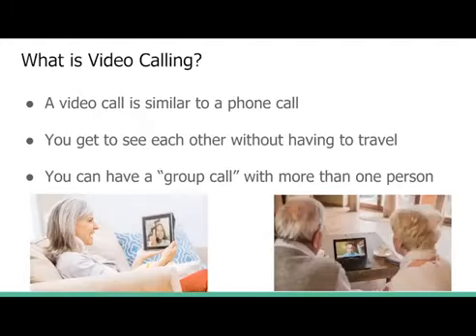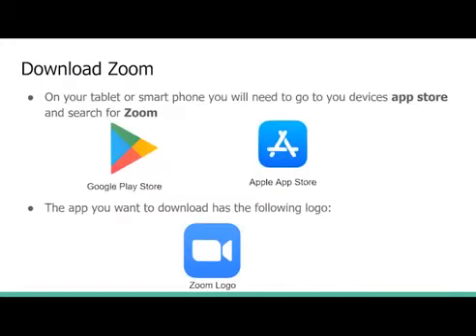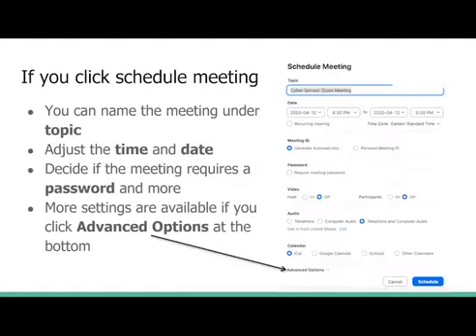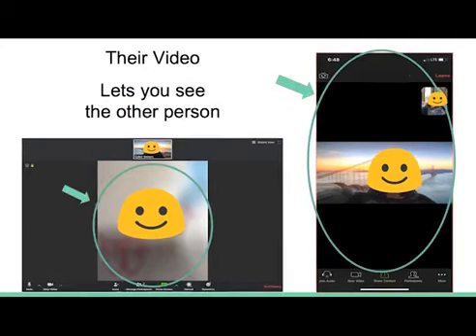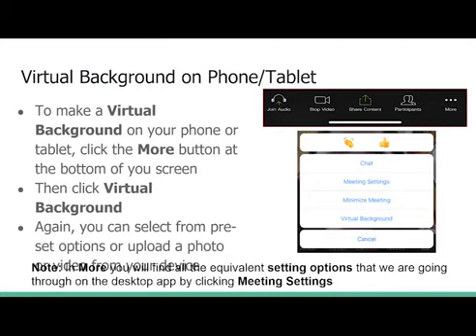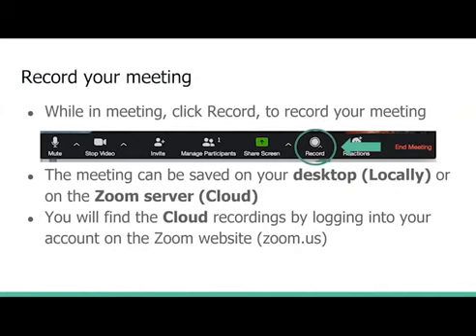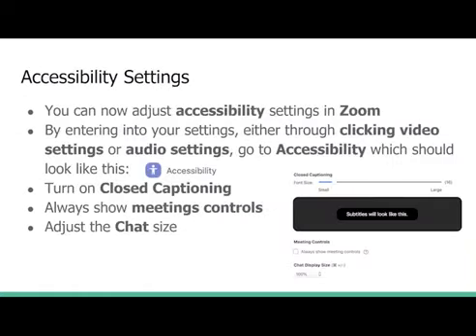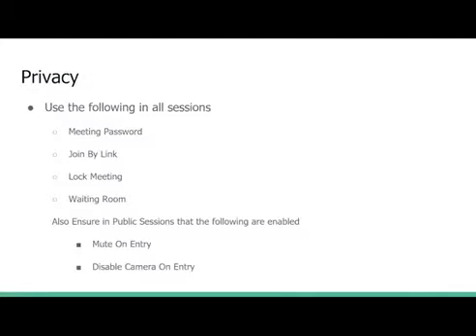How to Use Zoom